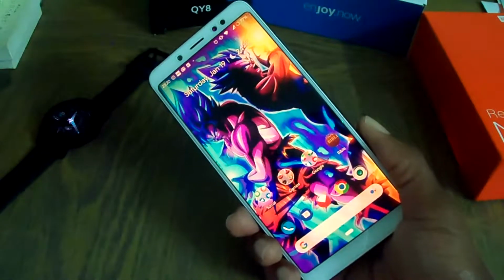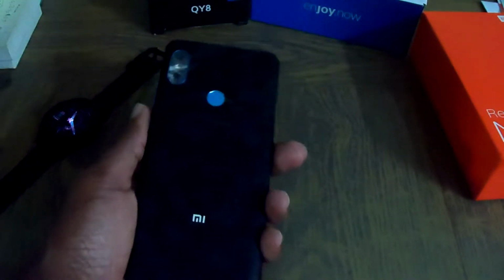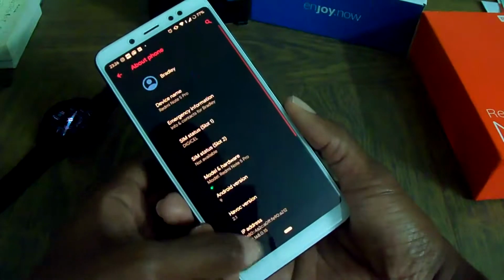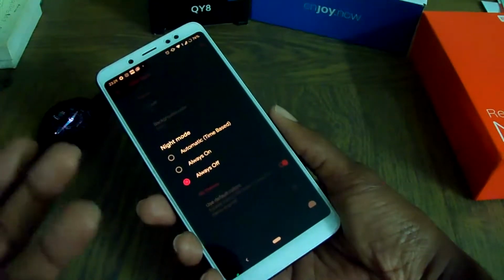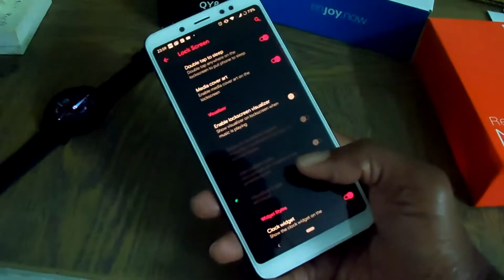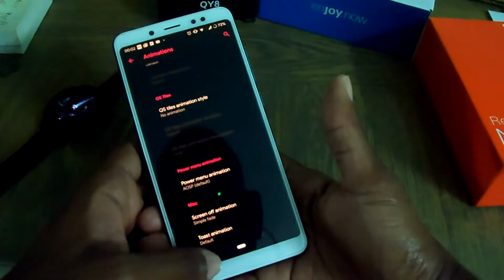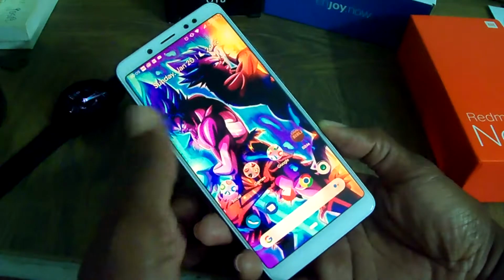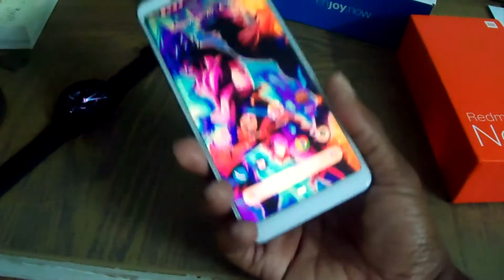Xiaomi Redmi Note 5 (6 months later)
The Xiaomi Redmi Note 5 has been my daily driver since August 2018. It's a beautiful, well built device. I fell in love with it from day one, and still do to this day. So, how has my experience been with it for the past six months? Does it love me as much as I love it? Let's find out